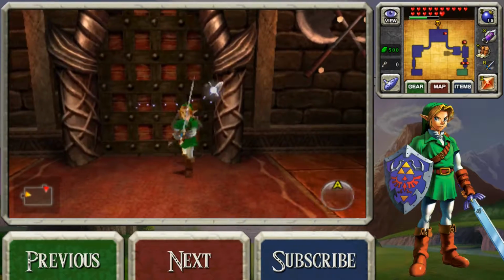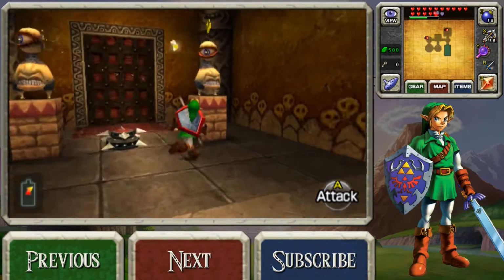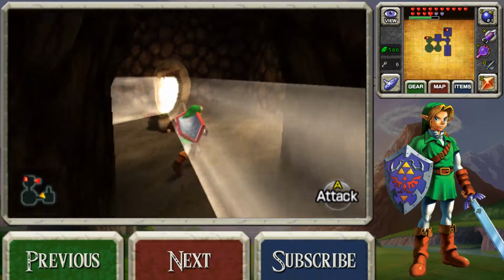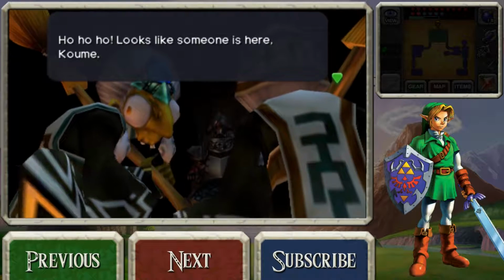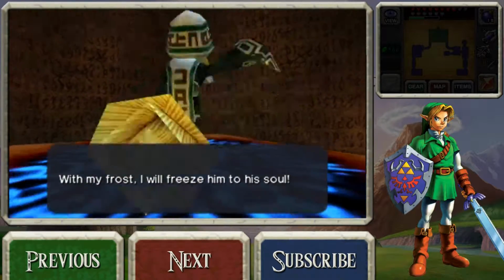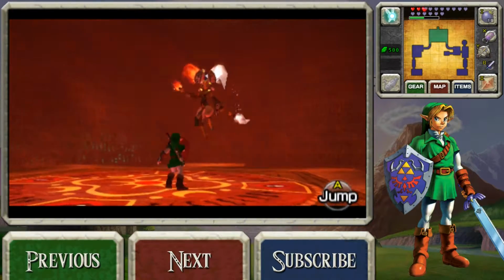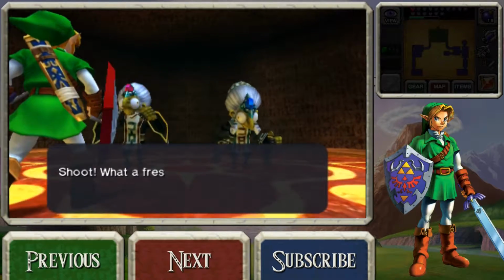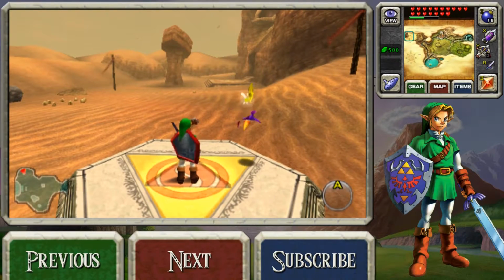Let's Play Ocarina of Time 3DS - Part 44: Twinrova!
Let's Play The Legend of Zelda: Ocarina of Time 3DS

This is a 100% playthrough of The The Legend of Zelda: Ocarina of Time 3DS I am playing this on my 3DS and recording through a special capture card. Hopefully you guys enjoy it!

I've only played Ocarina of Time once, so if there's anything I missed or anything you'd like to talk about in certain areas of the game, feel free to express your mind!